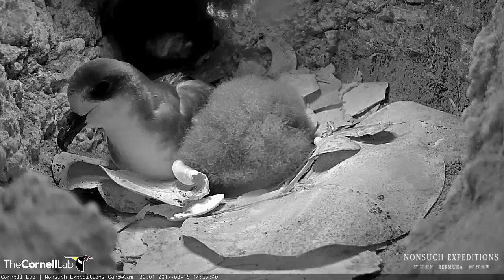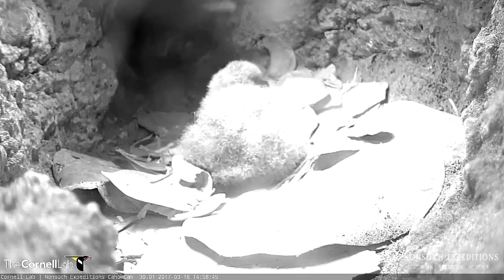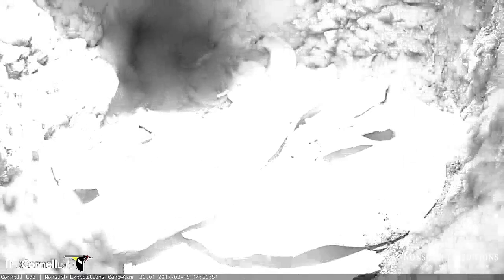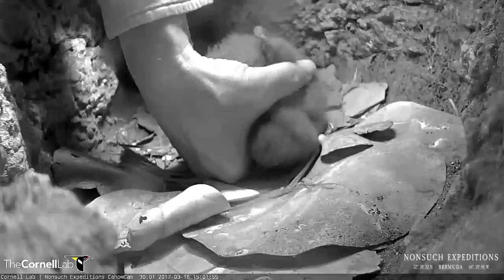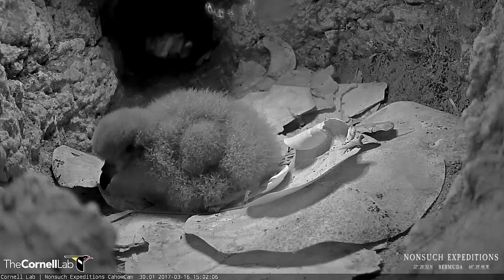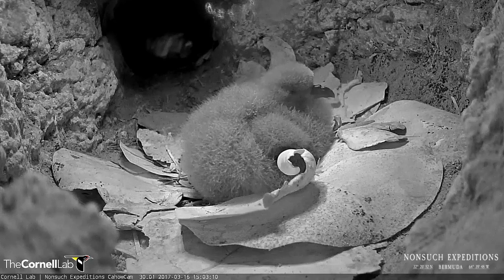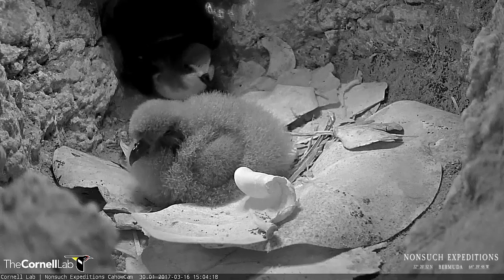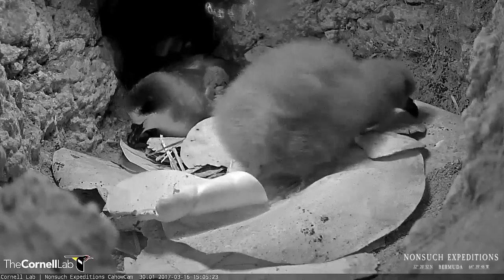Nest Check on the Cahow Cam – March 16, 2017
A nest check by Senior Terrestrial Conservation Officer Jeremy Madeiros reveals that the female is currently in the nest after switching with the male late last night. Amazingly, after feeding visits from both the male and female over the past few days, the chick has gained over 100 grams since Monday! That means it has nearly tripled in mass since it's long stint on the nest alone last week.

The CahowCam is a collaboration between the Cornell Lab of Ornithology and the Nonsuch Expeditions. You can watch the cam live at

and learn more about Nonsuch Island's environs (including the cahow) at

We're excited to share a brand new live viewing experience featuring the critically endangered Bermuda Cahow, a kind of gadfly-petrel that nests nowhere in the world except rocky islets off the coast of Bermuda. In the early 1600s, this once-numerous seabird was thought to have gone extinct, driven out of existence by the invasive animals and habitat changes associated with the settlement of the island. In 1951, after nearly 300 years, a single bird was rediscovered, and since then the species has been part of a government-led conservation effort to revive the species.

Much of this conservation work by the Bermuda Department of Environment and Natural Resources (DENR) has centered on the creation of manmade burrows to increase nesting habitat, and to create new colonies on larger islands that are more robust to the increasing threats of hurricanes. The Cornell Lab entered into a partnership with the innovative Nonsuch Expeditions, a multimedia and outreach effort centered on Nonsuch Island that is committed to raising awareness and conserving the unique animals and environments on and around Bermuda. They have successfully broadcasted from a cahow burrow in past years, and this year we are working together to create an experience that will blend both live footage from a new camera as well as interaction with DENR Senior Terrestrial Conservation Officer Jeremy Madeiros during his weekly nest checks throughout the nesting season.

This on-camera pair has been together since 2009, using this same burrow each of those years, and has fledged successfully for the last three years. During the nesting season, the cahows only visit and court under the cover of night, then head out to sea during daylight hours. The pair returned to the island in mid-November to court and mate, then disappeared out to sea for the month of December. On January 11, the female returned, and within an hour or so of arriving she laid a single egg that will be the singular focus of the pair's efforts for the next 5-6 months. The male and female will share incubations duties, and hatch won't be for another 52-55 days—likely around the end of the first week of March.

You can follow updates and ask questions via the cahow cam's Twitter feed look forward to learning about this cryptic species alongside you.